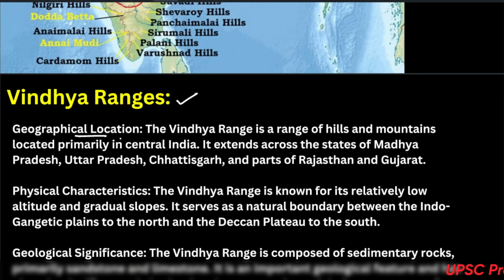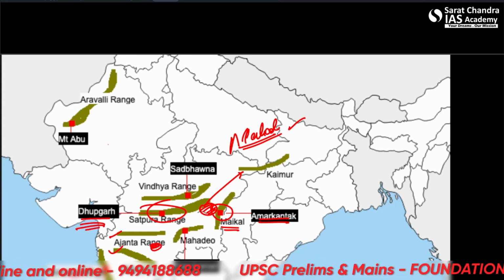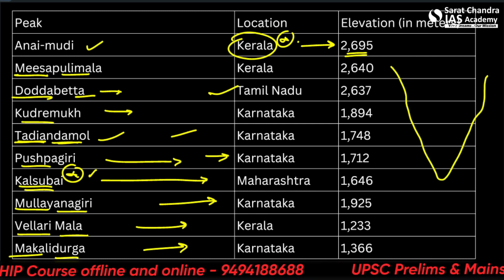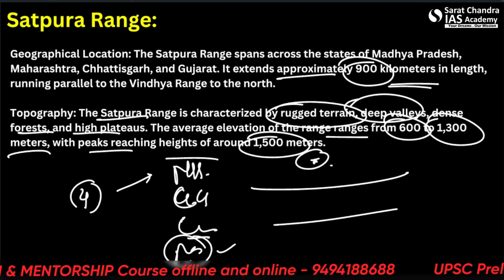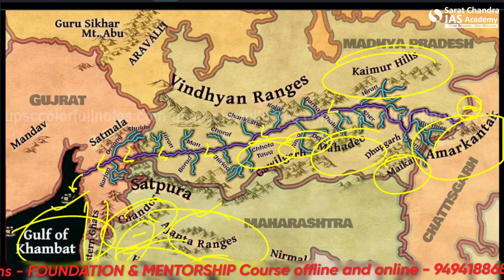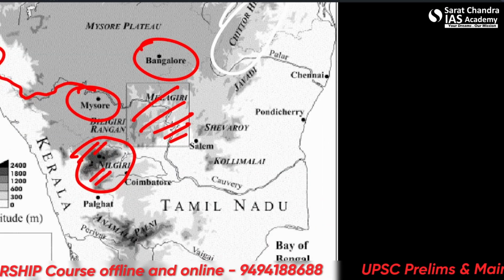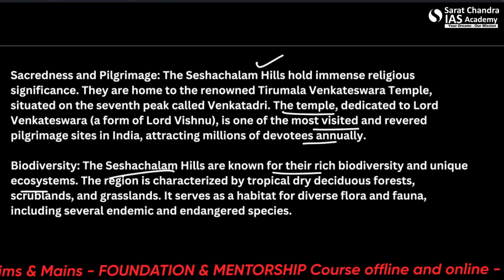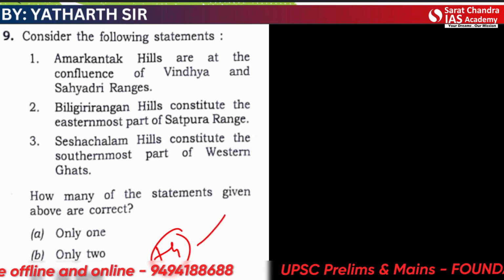MOUNTAIN RANGES OF INDIA (PART - 2) - PRELIMS 2024 - 18th June 2023 -Sarat Chandra IAS Academy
MOUNTAIN RANGES OF INDIA (PART - 2) - 3D MAPPING -  PRELIMS 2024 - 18th June 2023  -Sarat Chandra IAS Academy

1. WESTERN GHATS
2. EASTERN GHATS
3. AMARKANTAK
4. VINDHYA
5. SAHADRI
6. BILIGIRIRANGAN
7. SATPURA
8. SESHACHELAM

1) UPSC Civil Services Coaching ( We are the best top rated IAS Academy in Delhi, Hyderabad and Vijayawada, Andhra Pradesh by Times of India Excellence award)
2) UPSC CSE  Prelims Cum Mains Coaching in Classroom (Hyderabad, Vijayawada) and Online by expert faculty and IAS, IPS, IFS, IRS officers and Rankers
3) Prelims Crash course
4) CSAT Course
5) Prelims and Mains Test series (Online and offline) with evaluation and feedback on same day by expert faculty